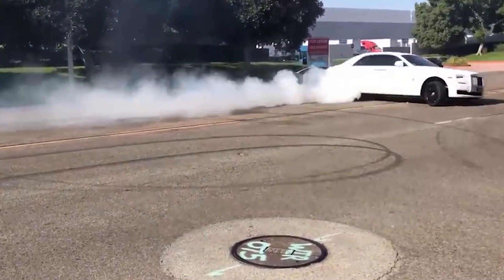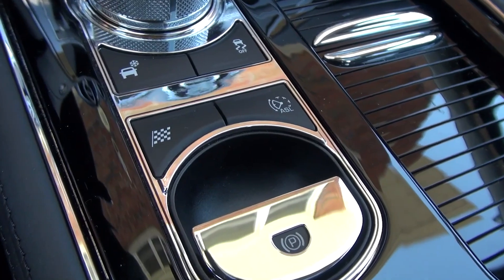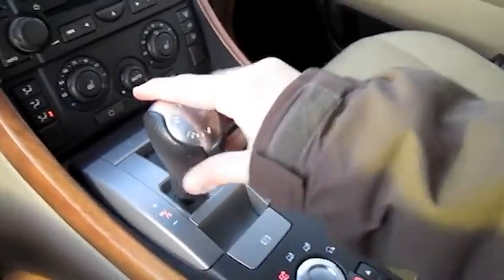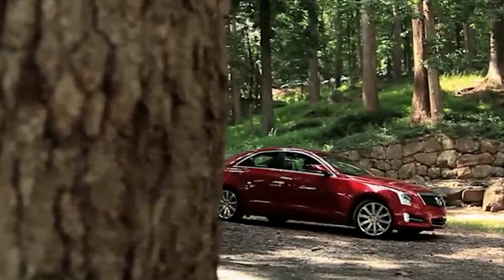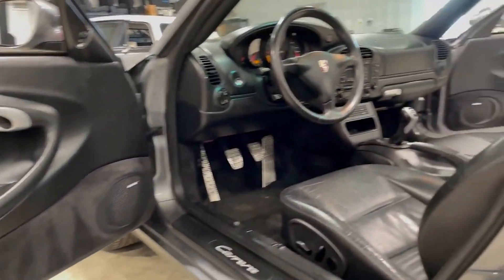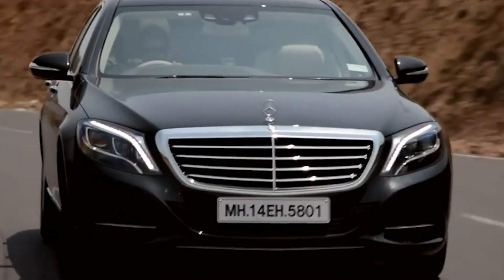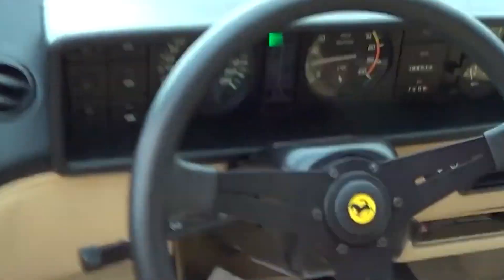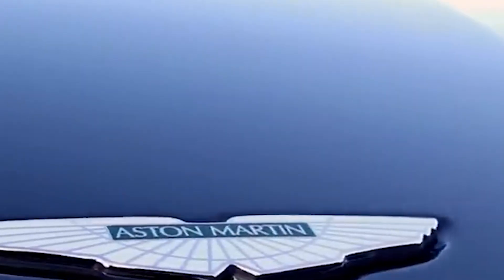8 Cheap Cars That Still Make You Look Rich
If you are looking for a car that will make you look rich without breaking the bank, there are plenty of options available. From luxury sedans to sports cars, there are plenty of affordable vehicles that will make you look like you have money. Here are 8 cheap cars that still make you look rich